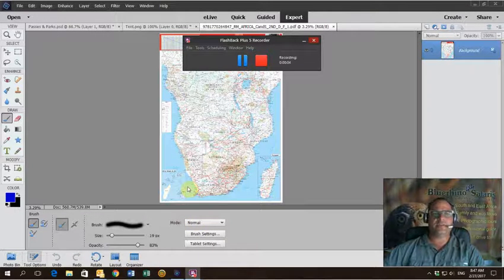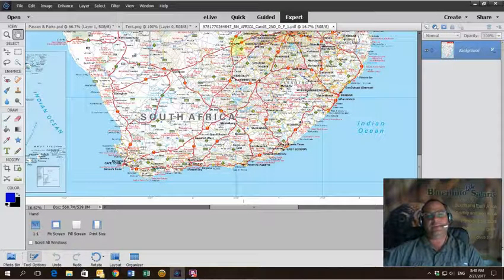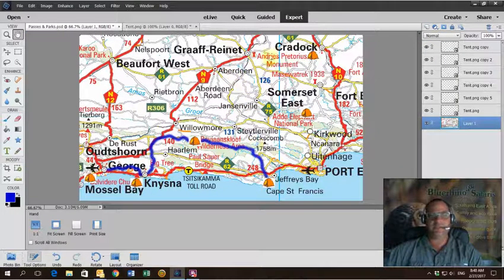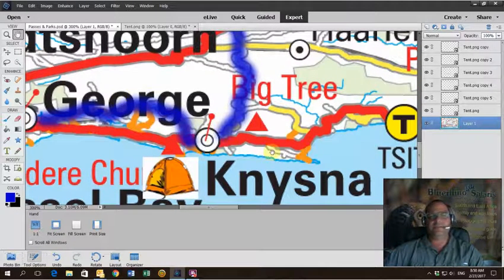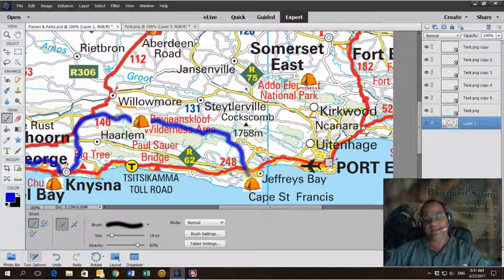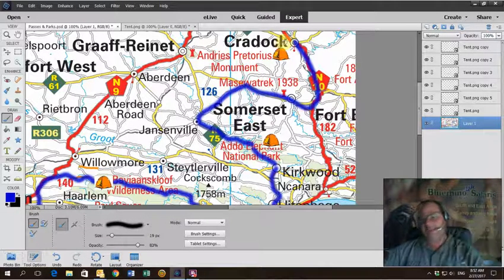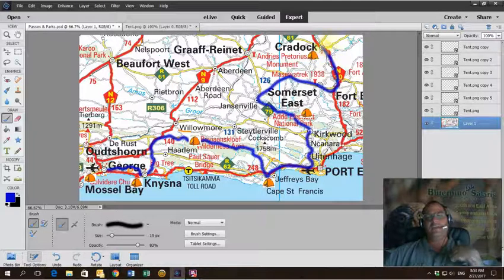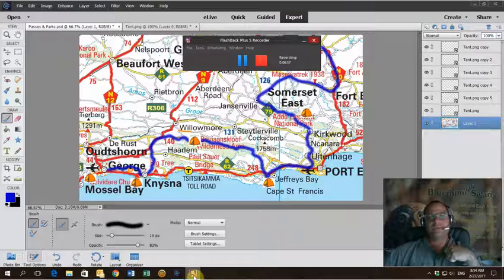Passes & Parks Eastern Cape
Join the Bluerhino tour of passes and parks visiting the Outeniqua and Baviaans. Also Addo and Mountain Zebra parks